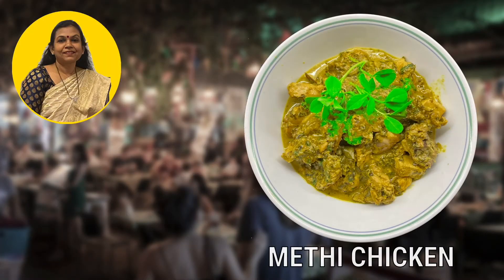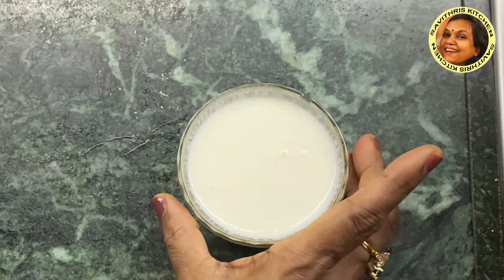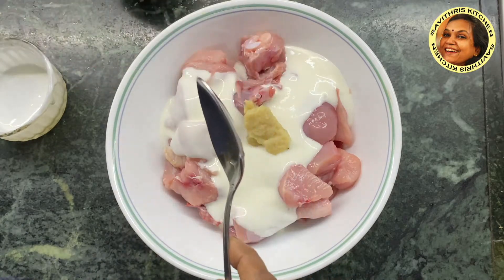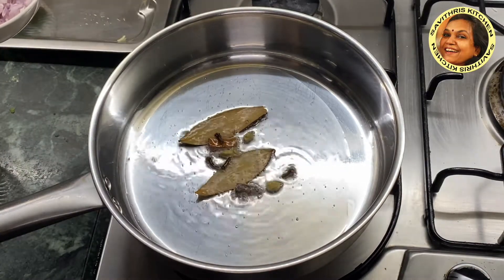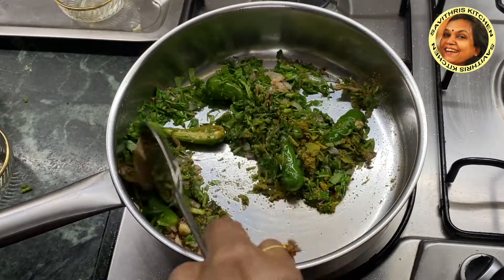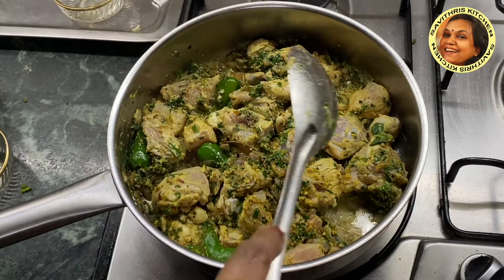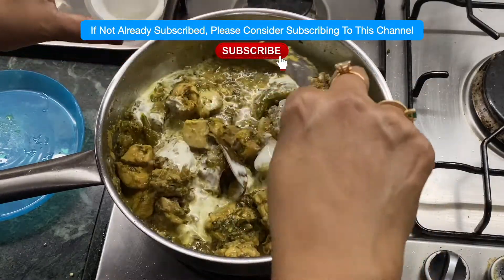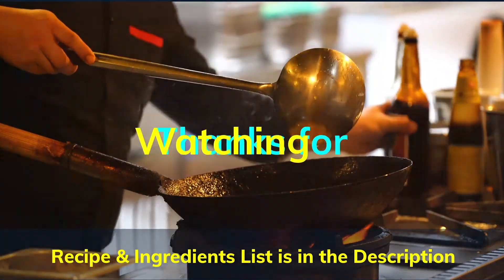This is How To Cook Tasty Methi Chicken Gravy Recipe | Simple Kasuri Methi Chicken Curry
Before we begin, if you enjoy This is How To Cook Tasty Methi Chicken Gravy Recipe, please like this video which will encourage us to create more videos like This is How To Cook Tasty Methi Chicken Gravy Recipe

With this video, you can learn how to make methi chicken in detail from Savithris Kitchen. Make this methi chicken using this quick and easy Video Recipe at your home and share your experience with us in the comments below.

If you still need help or learn more about methi chicken curry, just add your question in the comment section. We usually respond to comments within 48 working hours.

While this video is focusing on cooking tasty chicken methi malai, we  also cover  Methi Chicken Gravy Recipe, Hyderabadi methi chicken recipe, and methi chicken gravy recipe murgh methi malai recipe fresh methi chicken

We have tried to cover all details on the This is How To Cook Tasty Methi chicken curry recipe in this recipe video. this is a Malayalam recipe for methi chicken. again if you have any other questions not covered in this video, let us know in the comments below.

For your convenience, we have included ingredients required for methi chicken or Kasuri methi chicken and the method of preparation.

If you like This is How To Cook Tasty Methi Chicken Gravy Recipe, please share it with your friends and if not already subscribed to this channel, please subscribe and click the Bell Icon. This will notify you when we release our next video.

INGREDIENTS
Skinless Chicken cut to pieces 1/2 Kg.
Methi Leaf One and half cup.
Onion big 1 chopped.
All spices - 4 cardamoms, 4 cloves, bay leaf 1, cinnamon stick 1 inch.
Pepper powder Half Teaspoon.
Garam masala half Teaspoon.
Coriander Powder 1 Tablespoon.
Fresh cream 2 Tablespoon.
Yogurt Half cup.
Turmeric powder 1/4 Teaspoon.
Green chilies 5 Nos.
Coriander leaves 1 Tablespoon.
Spring onion chopped 2 Tablespoons.

Combine yogurt, ginger garlic paste, turmeric powder and salt to marinate the chicken.
Add chicken pieces into this and marinate for 30 minutes.
Heat oil in a pan and saute all spices.
Then add onion and fry till golden brown.
Add methi leaves, coriander powder, spring onion, and pepper powder.
Stir for one minute in high flame.
Add chicken pieces and stir well.
Cover and cook in medium flame for 15 minutes.
After 15 minutes, check if the chicken is cooked well; if not cover and cook for some more time till the chicken is cooked well.
Add garam masala, cream, and coriander leaves.
Stir well.
Methi chicken is ready now.
Methi chicken goes well with roti, nan, chapatti, and paratha.